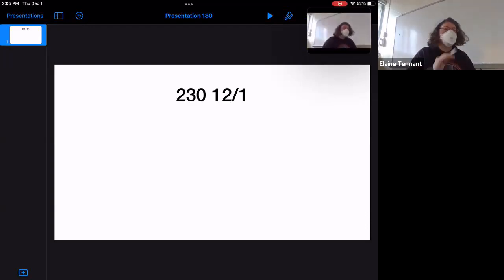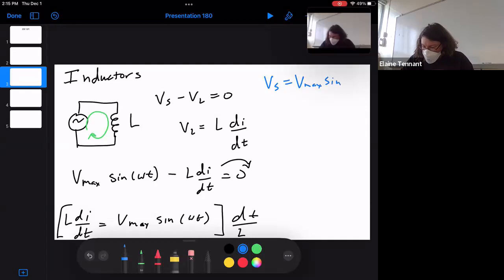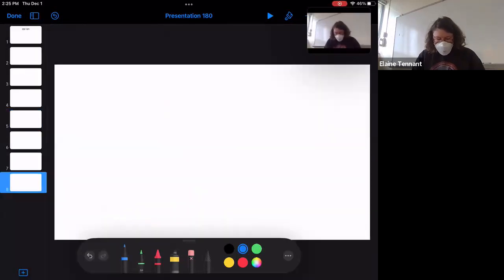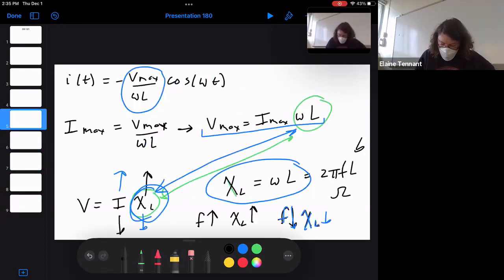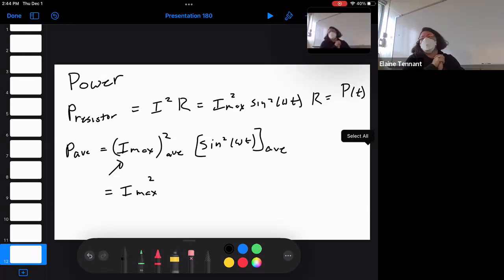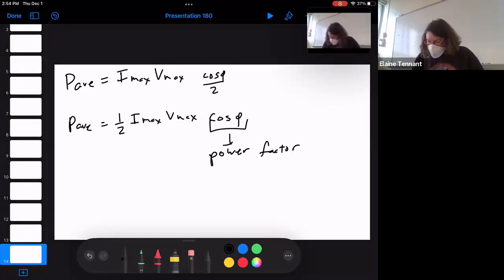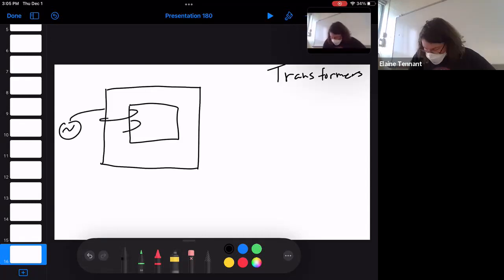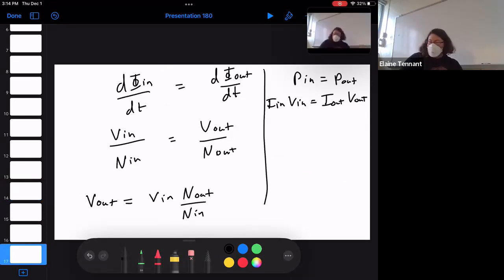AC circuits part 2